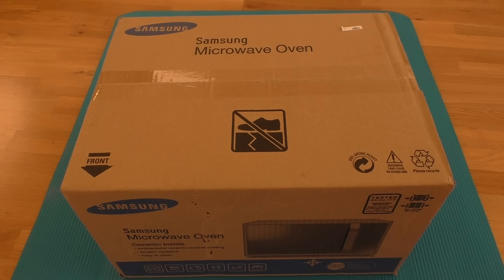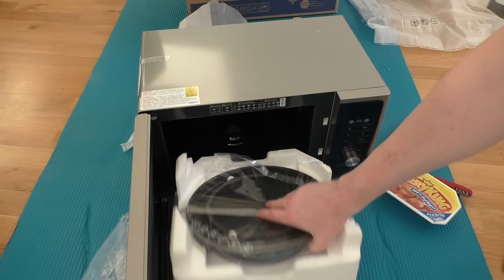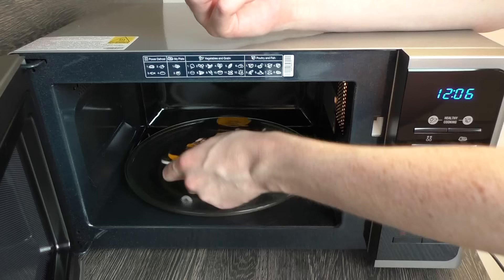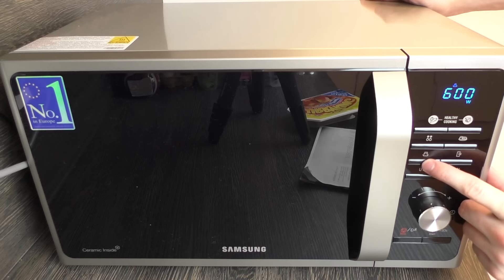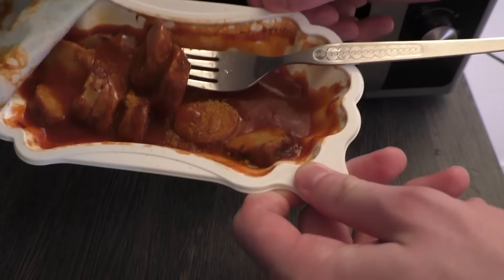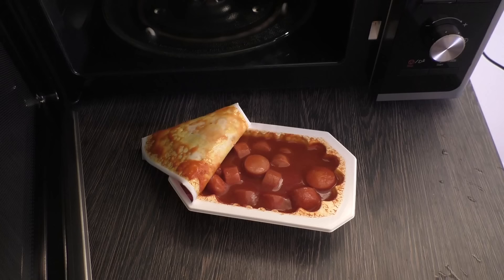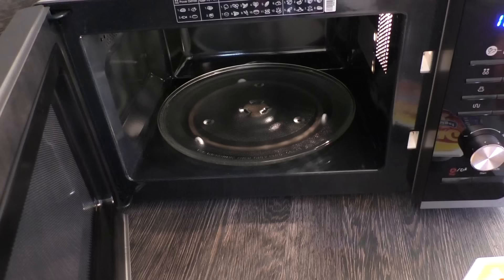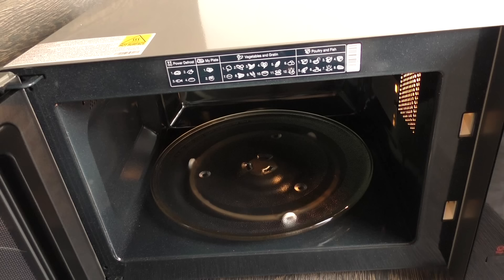Samsung Microwave Oven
German starts 11:33
Audio problems start 4:08 (reason unknown, maybe vibration)
This is a classical kitchen tool unboxing.